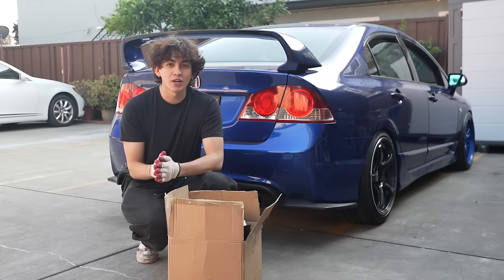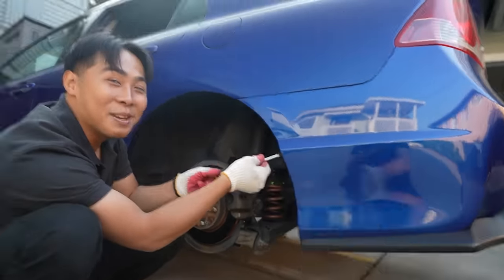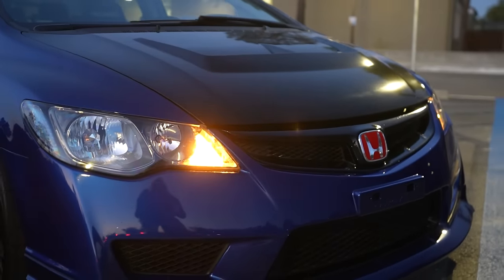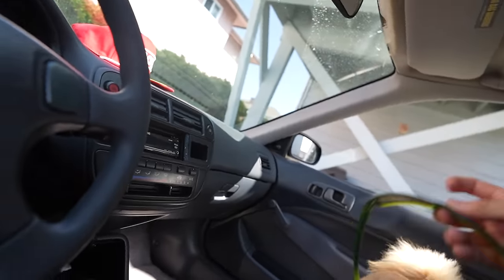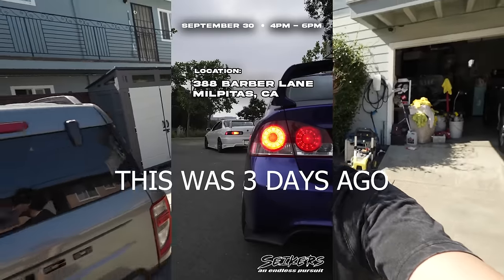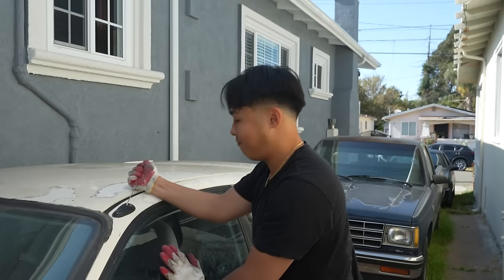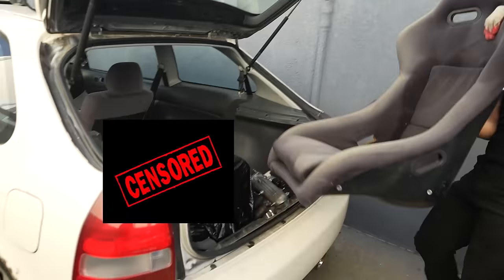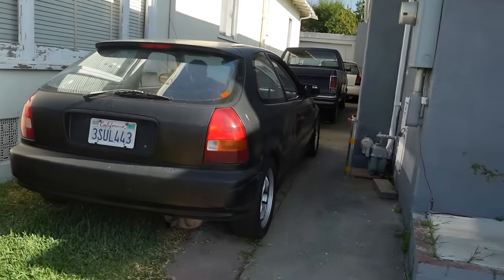The FD2 gets JDM Clear Tail lights!